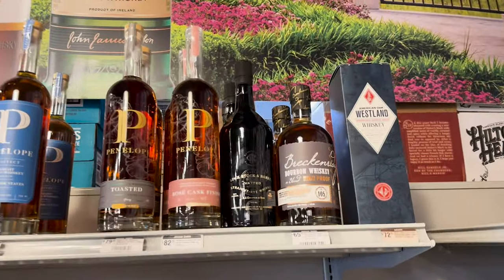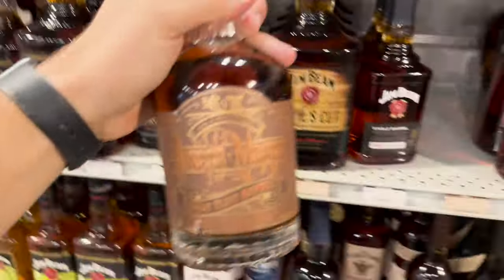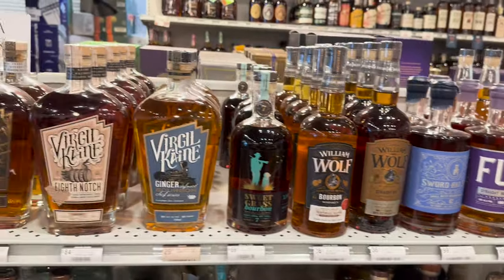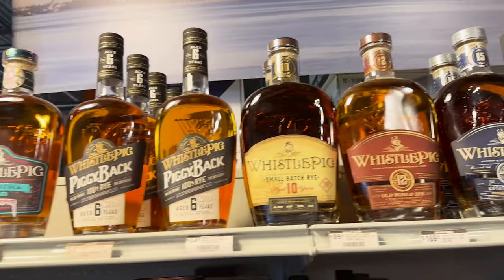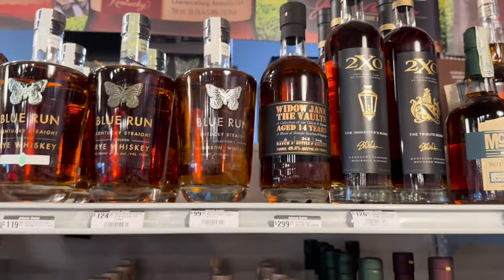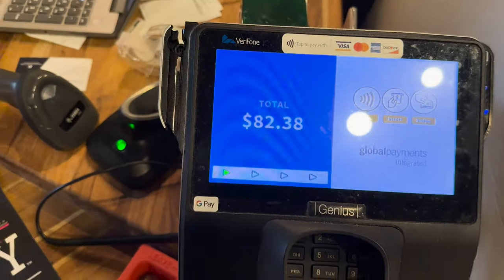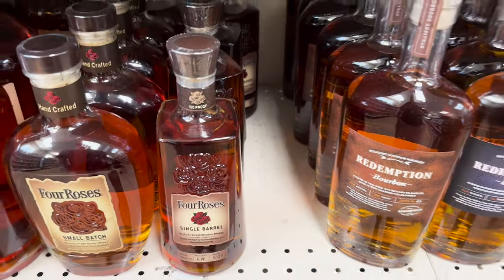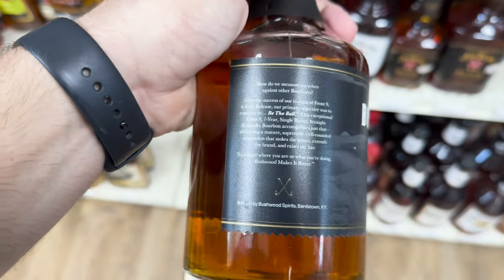BOURBON HUNTING FOR HIGH PROOF WHISKEY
I cannot be more thankful for our community here! Check us out tonight at 8pm!

*21 Year or Older and continental US only, bottle of Weller Antique 107 to one lucky sub!*

Weller. Buffalo Trace. Heaven Hill. Larceny Barrel Proof. Russell's 10. Russell's Single Barrel. Blanton's. Elijah Craig. Elijah Craig Barrel Proof. Old Forester. Pappy Van Winkle. Weller Single Barrell. Remus. Midwinter Nights Dram. Russels 13. Old Forester Birthday Bourbon. Mitcher 20 year. Redwood Empire. Blanton's. Weller CYPB. STAGG JR. 4 Roses. 4 Roses Barrel Proof.